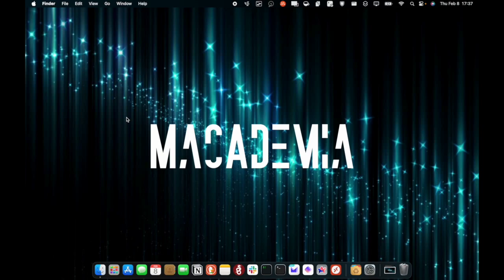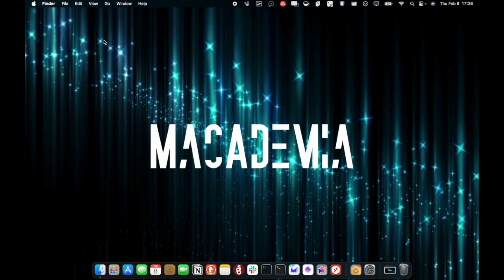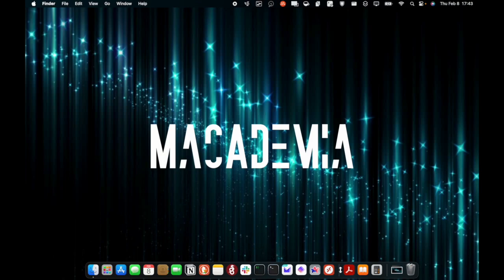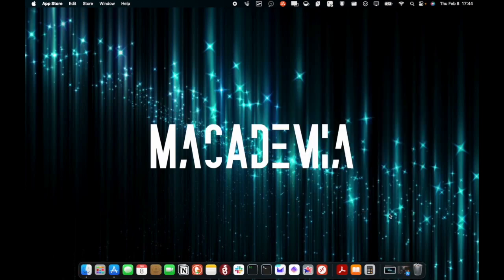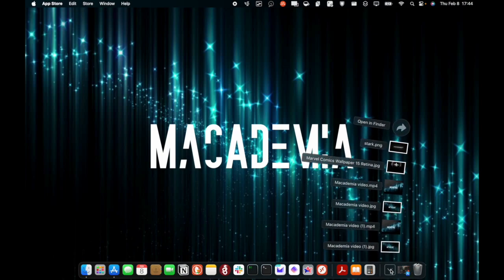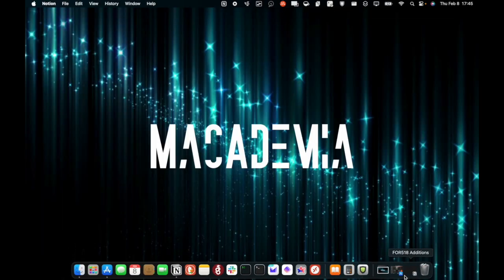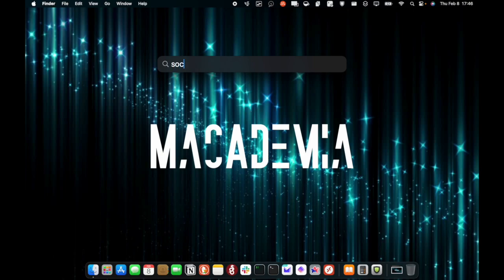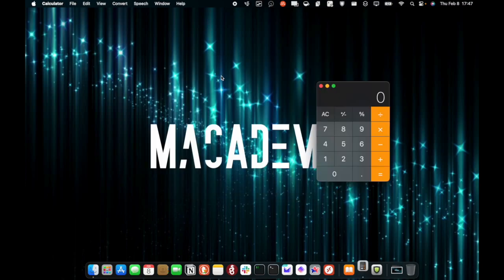User Interface - Part 1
The command line scares people, so I'm now going to jump into how to use the main interface for macOS.